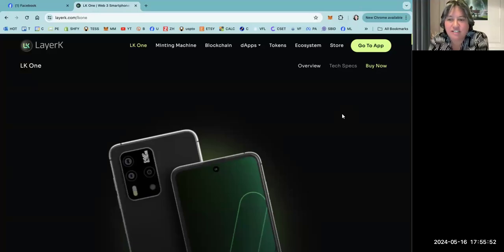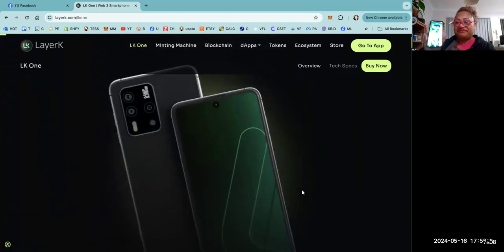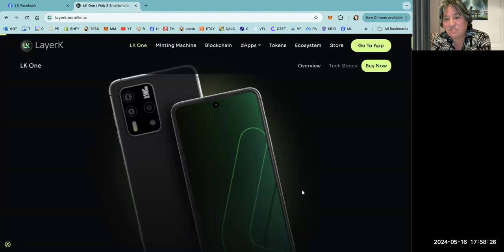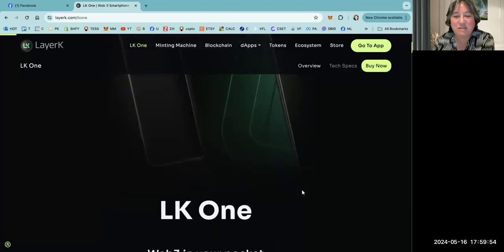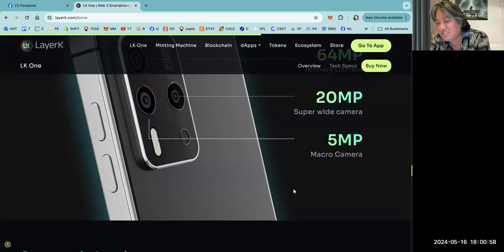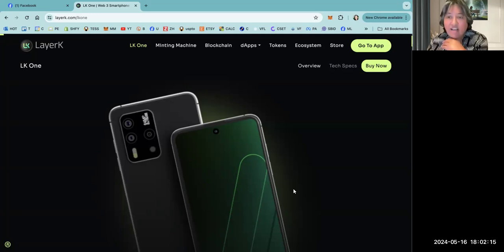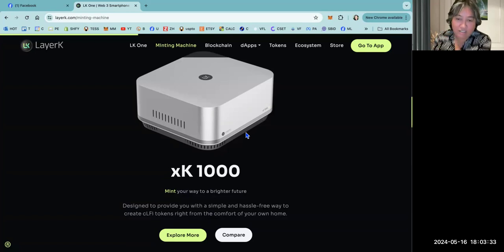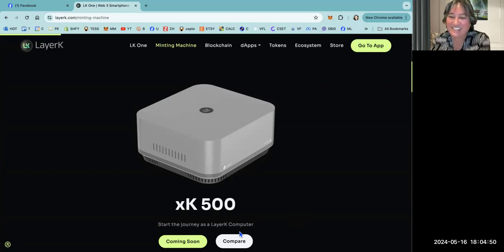(10-07-24 SORRY ALL SOLD OUT!) CRYPTO MINTING PHONE: MAY 2024 with guests Mia More and Sii Hoching.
CHANGE IN PRICING
Note prices, token values, and currency are changing daily.

MINTING:
In our example, minting is the creation (making) of crypto tokens

Or ask the person who shared this video with you, to help you get started.

(Sorry USA cannot participate)

YEARLY MEMBERSHIP:
Cost is €39
Approx $65 AUD

LK1 CRYPTO MINTING PHONE COST:
Cost for phone and minting for 2 years €1540
Approx $2505 AUD

DAILY RETURNS FOR 24 months EURO:
Approx €2494 which is crypto you can cash out to dollars
Approx €1663 in tokens, you can rebuy other crypto making products

DAILY RETURNS FOR 24 months AUSSIE:
Approx $4055 AUD which is crypto you can cash out to dollars
Approx $2700 AUD in tokens, you can rebuy other crypto making products

DO YOU WANT MORE RETURNS:
You can max out any of our crypto minters to get approx DOUBLE in returns. I know...crazy right! Ask me. or whoever shared this video with you.

No Responsibility for Misrepresentation: While we make every effort to present clear and accurate information, we are not responsible for any misunderstandings, misrepresentations, or incorrect promotions by third parties.

Informational and Educational Use Only: The content of this video is intended solely for informational and educational purposes. Although we strive for accuracy and completeness, the information is provided "as is" without any warranty, either express or implied.

Forward-Looking Statements and Risks: This presentation may contain forward-looking statements that involve risks and uncertainties. The scenarios presented are estimates of future performance based on evidence from the past and are not an exact indicator. Actual results may materially differ from those projected. Past performance does not predict future returns.

Hypothetical Examples: Some content may include hypothetical examples for illustrative purposes only. Actual results may vary.

No Financial or Legal Advice: We do not offer any financial services such as trading, arbitrage, virtual assets selling, or buying. Nothing in this video should be interpreted as financial, legal, or investment advice.

Third-party Products, Services, and Projects: We may mention or discuss third-party products, services, and projects, but we are not responsible or liable for their functions, performance, or any other aspects. Such inclusion does not imply any association between us and the third-party products, services, and projects.

Informed Decisions: We strongly recommend making informed decisions before engaging with any activity related to virtual assets, and relying on professional consultations if needed. Any decisions made based on this video should be made independently.

Risks associated with Virtual Assets: It is important to understand the risks associated with virtual assets, as you may lose all your money. For more information regarding the risks associated with virtual assets, please visit us on [Your Website or Platform].

Remember, it's crucial to stay informed and consult professionals as needed. Thank you for your attention to these important details.

Rita xxx